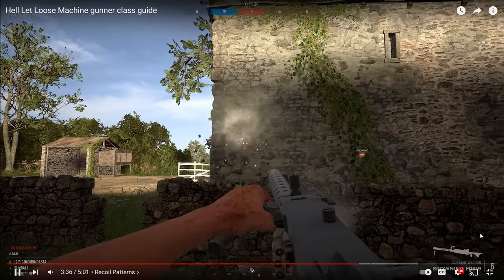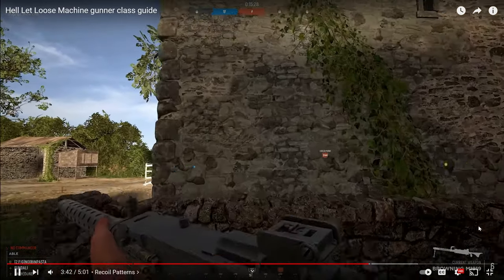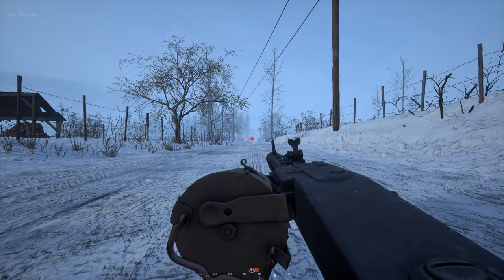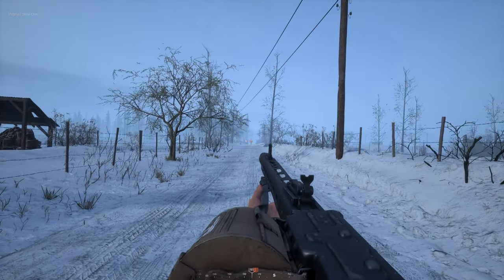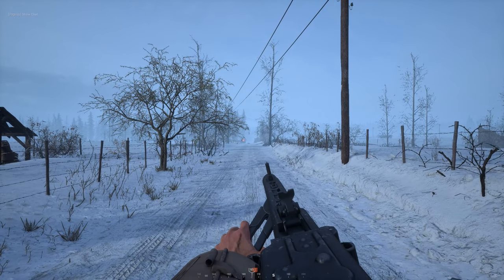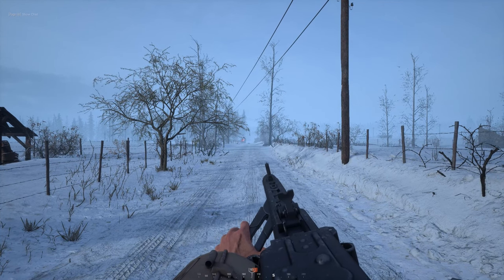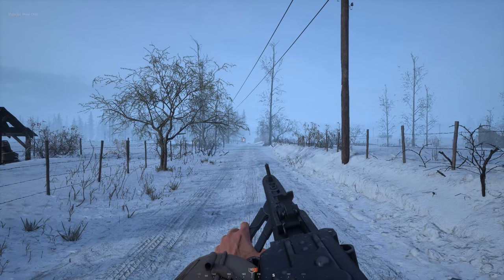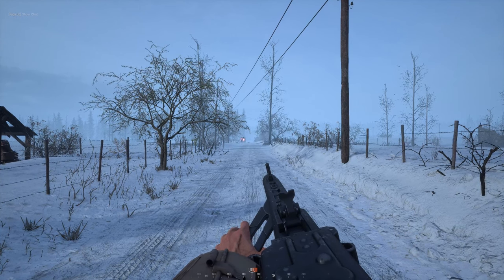MG Hip Fire Test - Hell Let Loose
In this video we test out the claim that "there's a 70 meter limit on how far your bullets will travel" while hip firing an MG in Hell Let Loose.